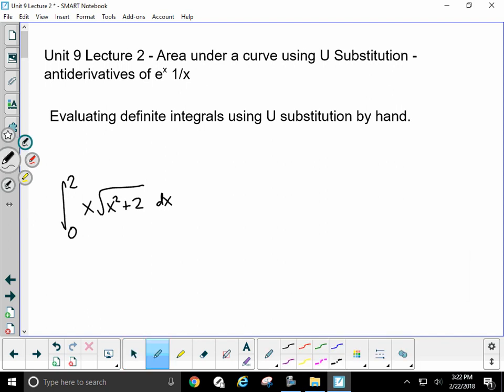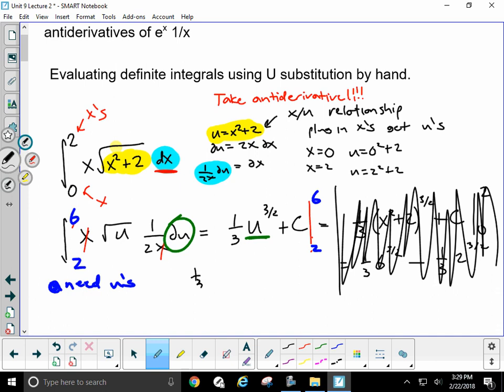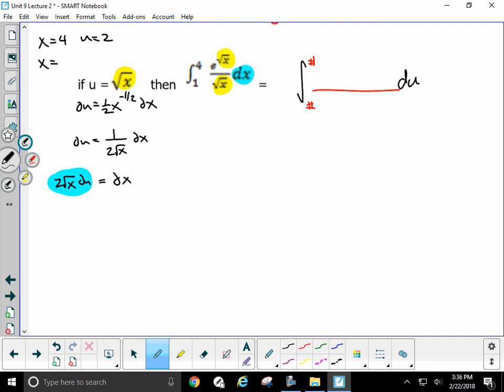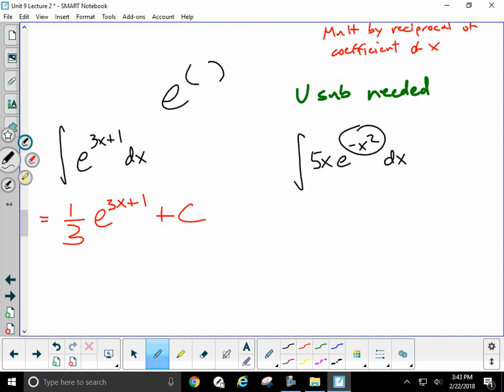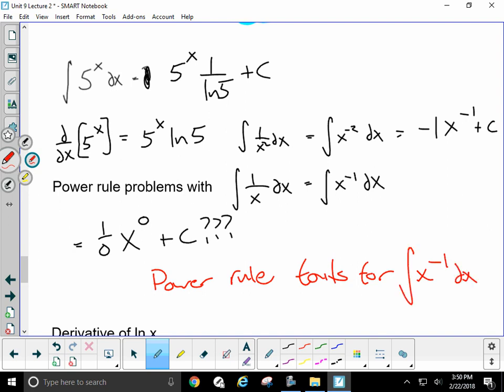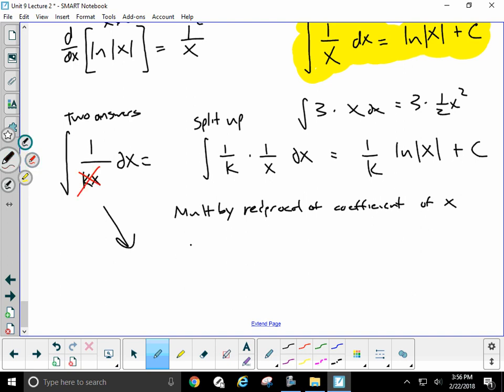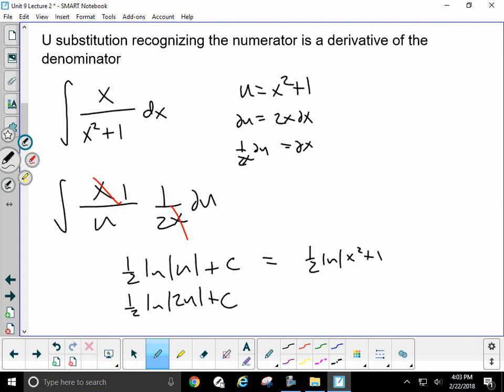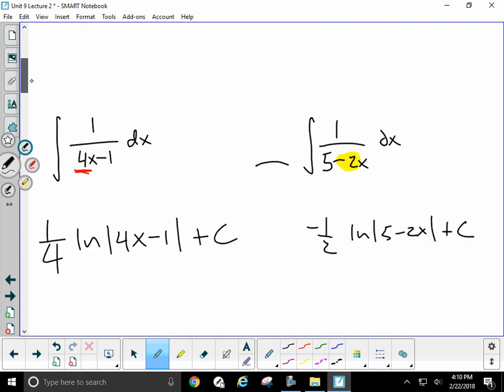Unit 9 Lesson 2 - Antiderivatives of e^x 1/x